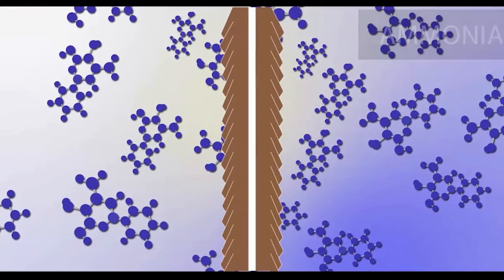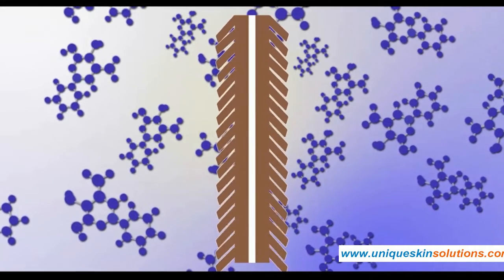Types of Hair Color & Chemistry Behind Hair coloring - HAIR DYE ALLERGY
Hair coloring is widely used by both men and women.
Many products are available, and the
chemistry involved varies depending on the type of
dying agents. Hair dyes are usually classified, according
to the time the color will remain on hair .it can be gradual cloring,
temporary, semi-permanent, and permanent.
Coloring agents can be either natural or synthetic.

The most commonly used
natural dye is henna and vegetable dyes.
Pure natural henna gives orange-reddish colour,not black color.

 vegetable dyes also available for hair coloring

Natural coloring offers
a limited color range and it is difficult to predict
intensity. Most consumers prefer the use of synthetic
dyes, which allow a great variety of color and give more
predictable results
natural colors become the treatment option if you develop an allergy to synthetic hair dyes.

Lets move to types of hair dye
Most commonly using hair dye method is Permanent coloring.
Permanent dyes account for 70% of hair dye sales.
They can either lighten or darken natural hair color and
can cover any amount of gray.2 The dye is permanent. it will remain until the hair grows out. Re-dying
is necessary every 4 to 6 weeks to color new growth. permanent hair coloring procedure is irreversible.